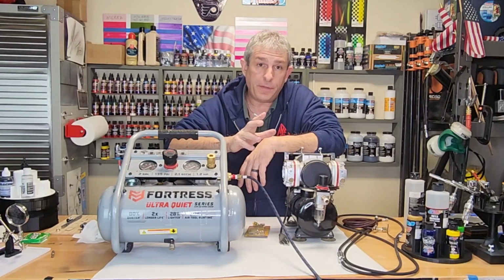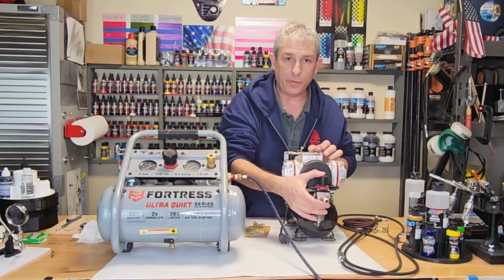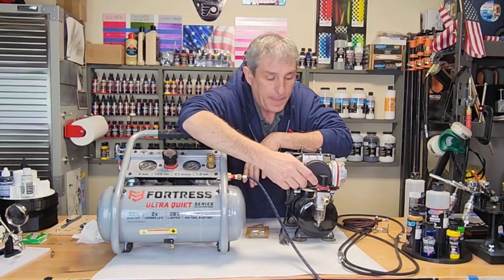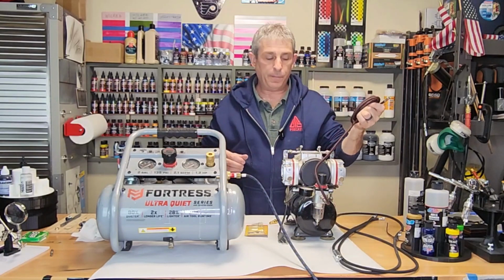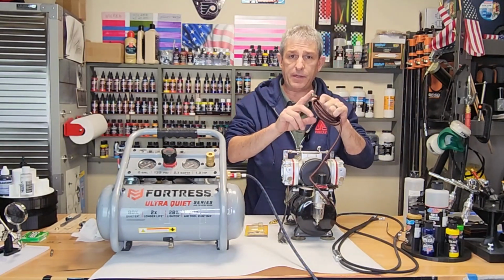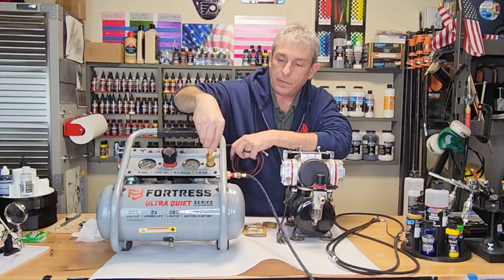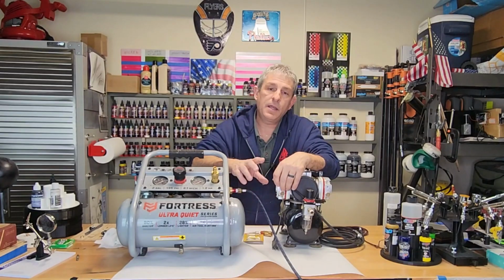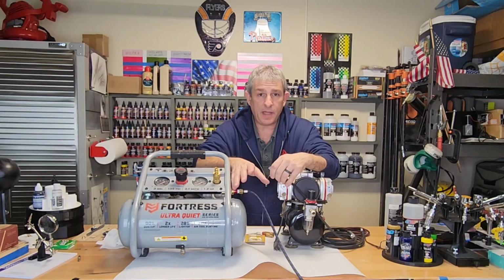How To Hook Up your Airbrush to a Compressor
How To Hook Up your Airbrush to a Compressor. I show you all the different fittings you will need, depending on your situation, to get you up and airbrushing. It is my goal to help you speed up your learning process by having you avoid the mistakes I have made by trial and error. I also want to help you make some "Do It Yourself" accessories for around your Airbrush shop to make your project easier and save some money.

Air Coupler and Plug Kit 1/4 Inch NPT

7pcs Airbrush Adaptor Kit Fitting Connector Set for Air Compressor & Airbrush Hose

1/8" male to 1/4" female Adapter:

NPT Reducing Coupling Brass 1/4" Female x 1/8" Female

1/4" NPT Male Thread to 1/4" NPT Male

1/8 to 1/4" Airbrush Hose (6 feet)

1/8" to 1/8" Airbrush Hose (10 feet)